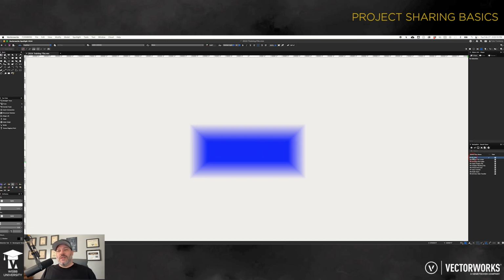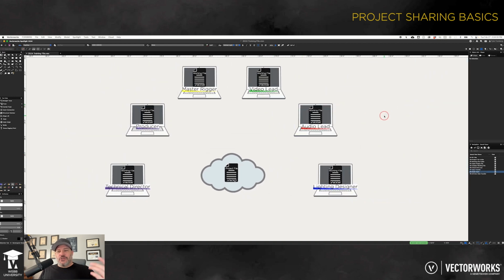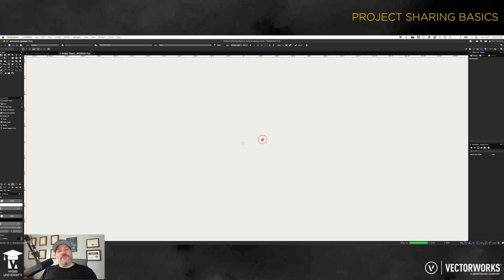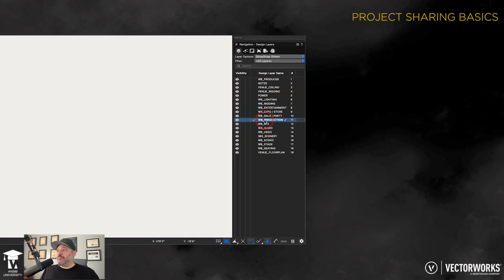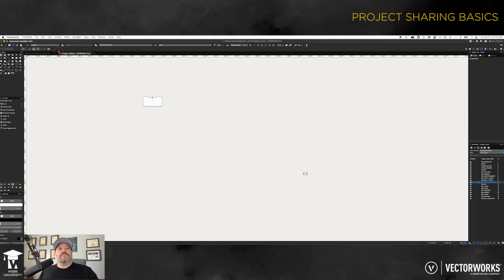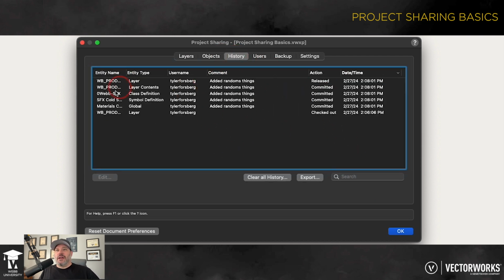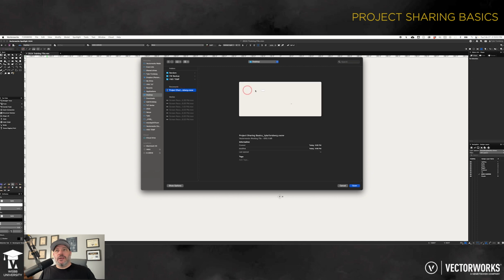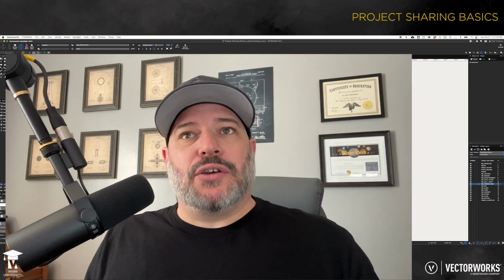Project Sharing Basics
A quick and dirty guide on the basics of Project Sharing in Vectorworks 2024.